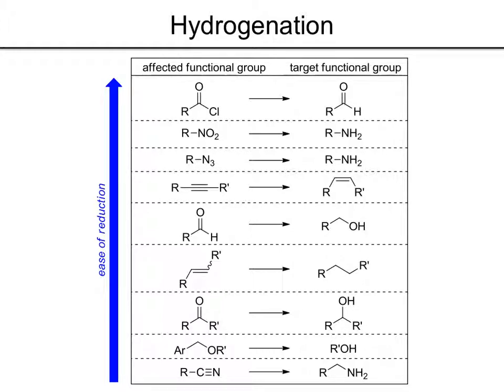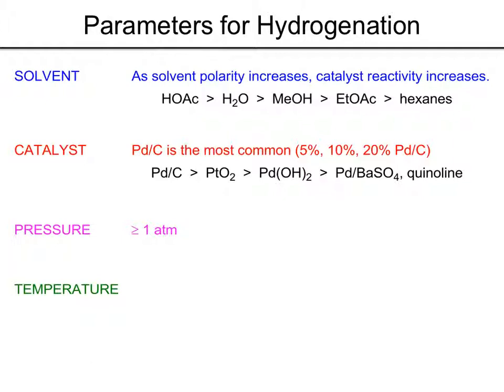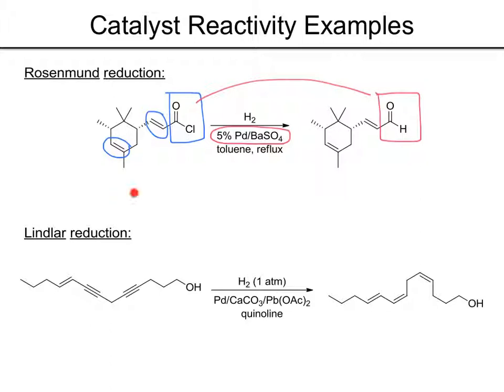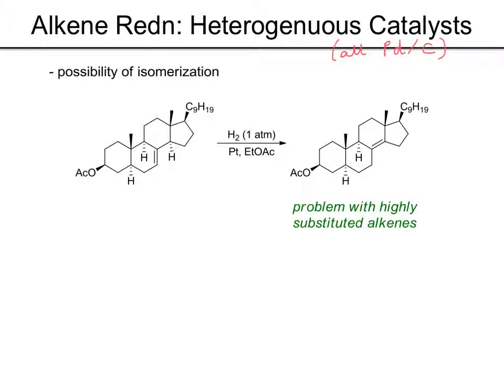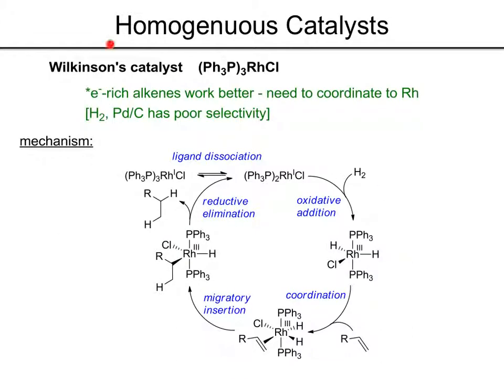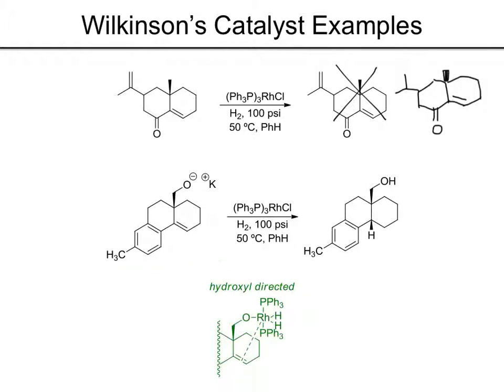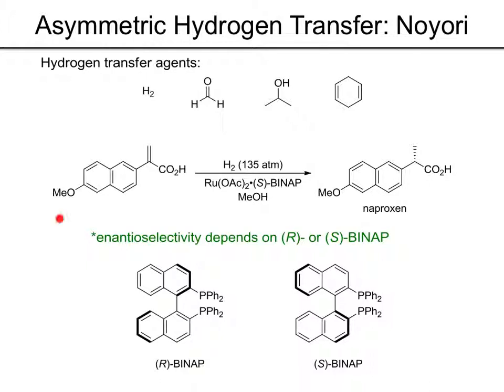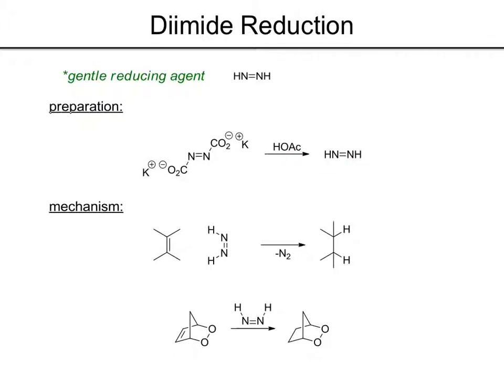Reduction with hydrogenation in organic chemistry